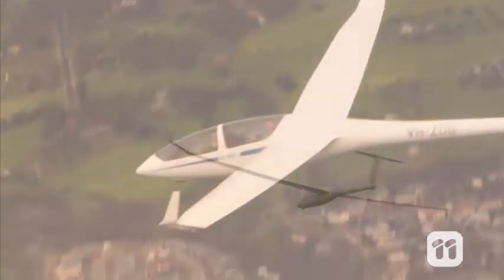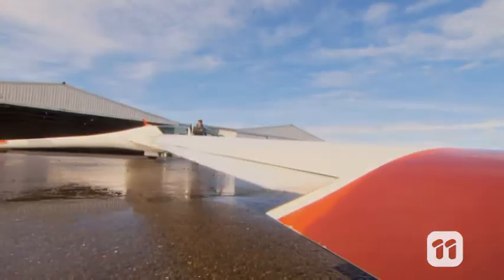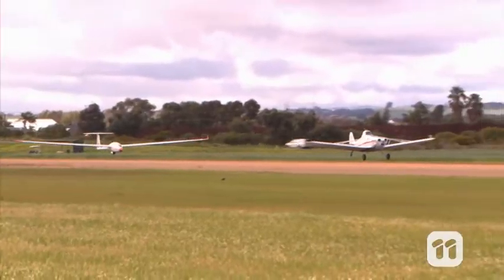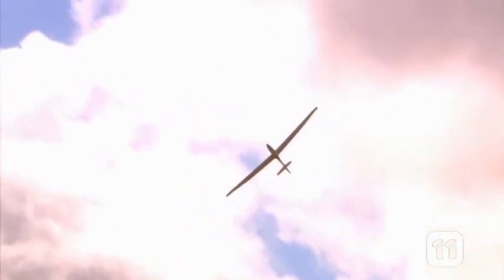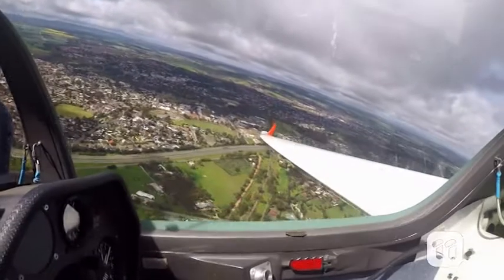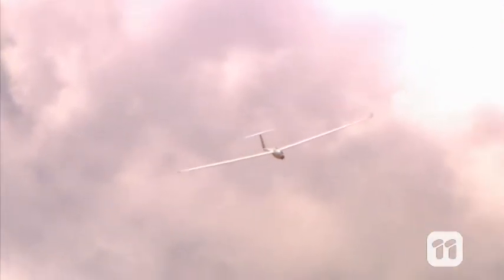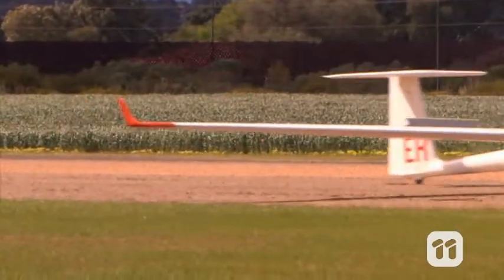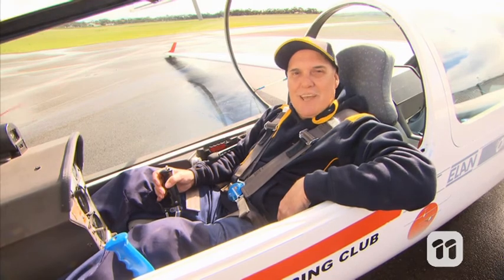SCOPE TV: Glider Science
Tom Leech shows us how gliders need help to get up in the air but then it’s up to the wing design and the air flow to keep them flying.